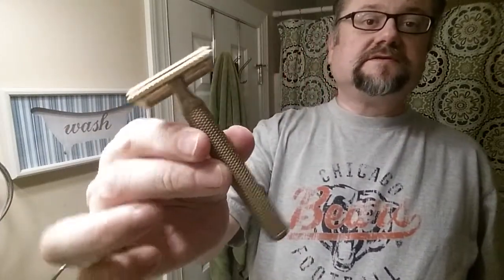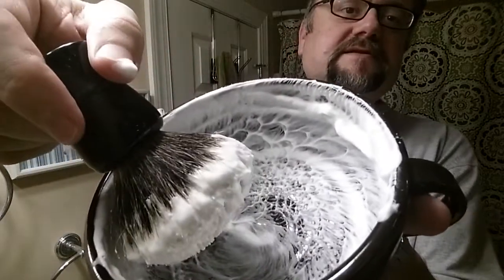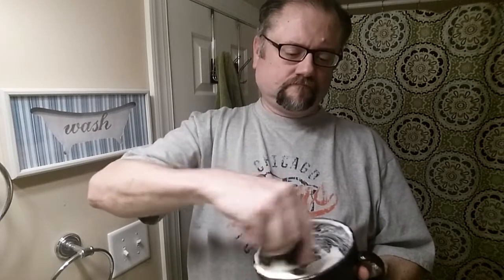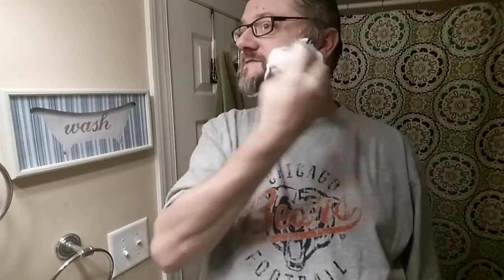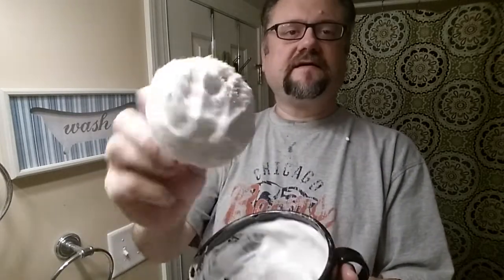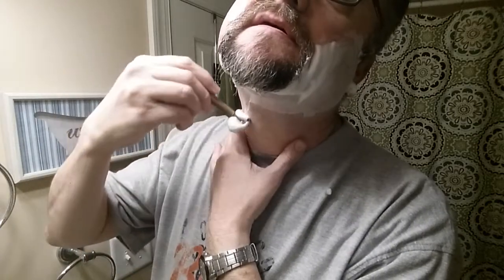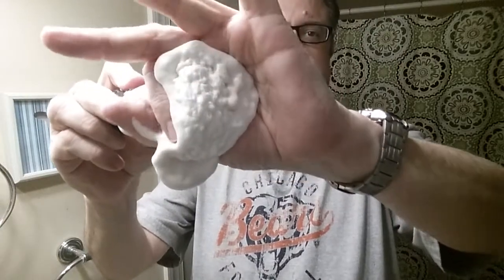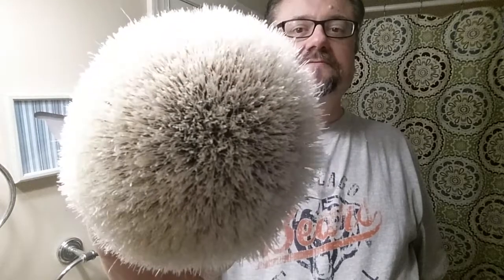Just a Shave: Karve Chris Bradley - Feather (7) - Stirling Blu - Stirling Finest 26 Scnds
Razor: Karve - Christopher Bradley (A Plate)
Blade: Feather (7)
Lather: Stirling - Blu
Brush: Stirling - Finest Badger 26mm Factory Seconds
Post: Dr Jons Blood Oath After Shave Lotion/Splash

*General Notes / Exec Summary / TL;DR*:
So good on all levels!  Tried the fabled Finest Badger from Stirling, and stuck a Feather in a Mild head on my Chris Bradley.

*Razor and Blade Notes* - Karve - Christopher Bradley (A Plate) ::: Feather (7 uses):
Such a smooth and close shave!  No irritation or tugging.  Almost felt like the blade was slicing through butter, even on the first pass.  Such a delight.

And shaving with a slightly against-the-grain aspect on my trouble spot went off without a hitch with this blade, unlike many others.

*Soap Notes* - Stirling - Blu:
30 sec load, lightly-wet badger + 3tsp water + a 1 hr presoak of brush (since this was first time I used it) = just enough lather to do the job, and it was super slick and protective, with a great luxury feel during the rinses.

Scent Strength: 5/10.  Enjoyable during shave.

Scent: very close version of Aqua Velva but this maybe had a little more focus on the florals involved, and a little less masculine.

*Brush Notes* - Stirling - Finest Badger 26mm Factory Seconds:
This is an amazing little brush!  But it's not little!  It's only little in price.  Tips super soft.  My 1 hr soak before the shave turned the higher-backbone bristles into something much nicer.  I don't like this standard black handle, but that can easily be remedied.  Will continue to highly recommend this brush.

**Shave Quality**
During the Shave Feel:
 Cheeks: Smooth
 Neck: Smooth